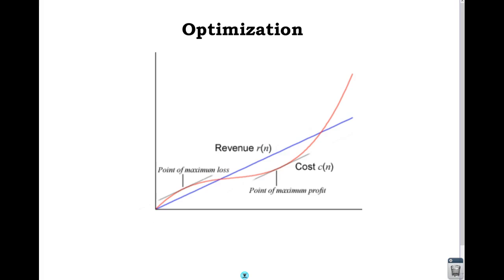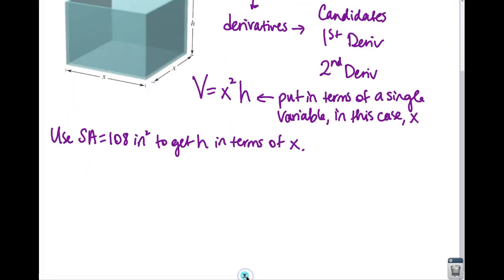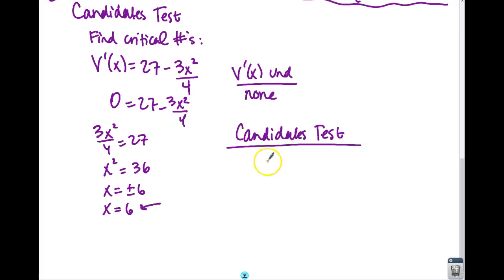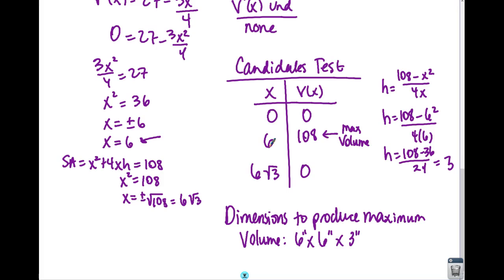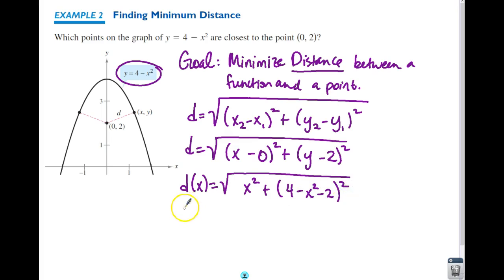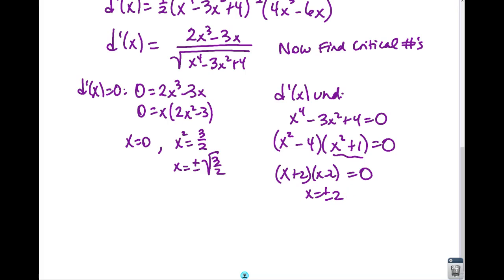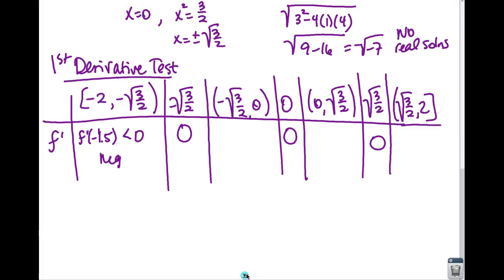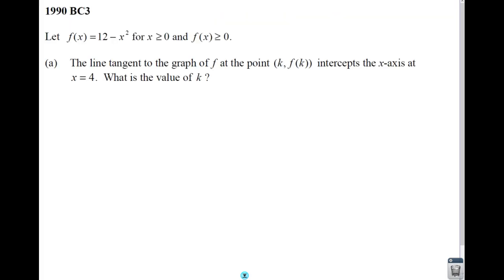3 6 Optimization Notes